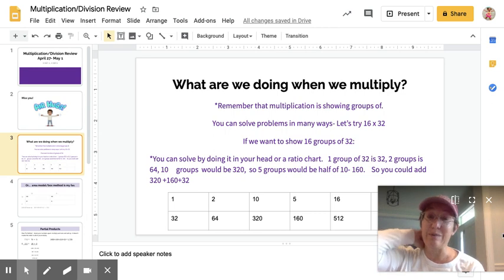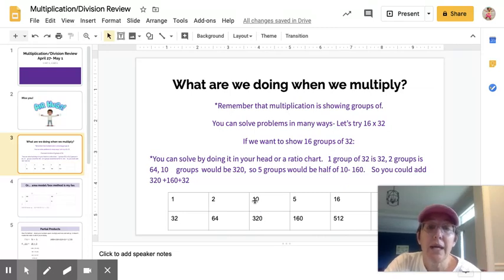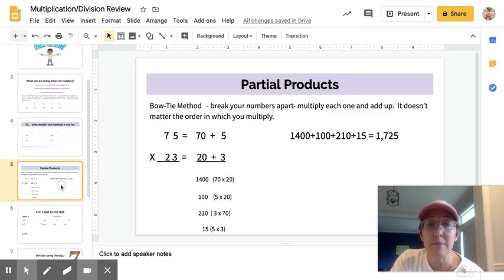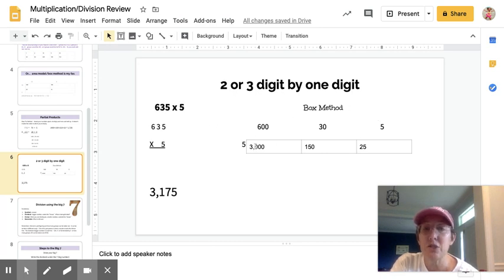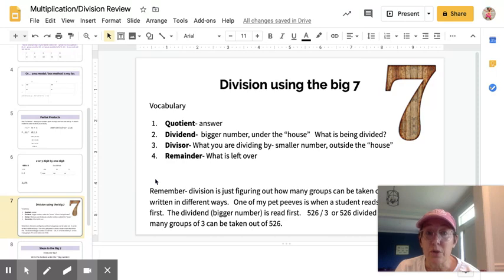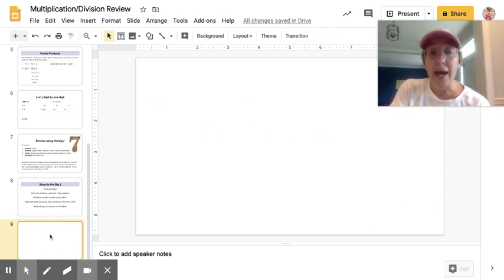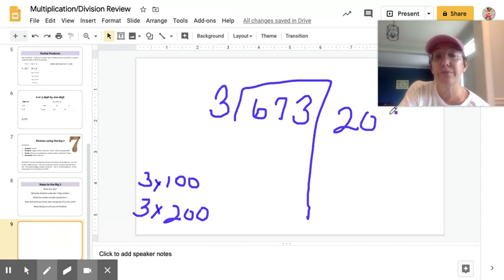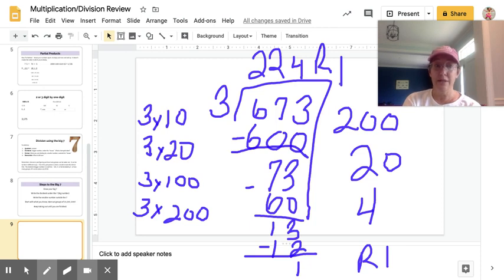Multiplication/Division Review - Google Slides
Week 6 virtual learning
Review of double digit multiplication and long division